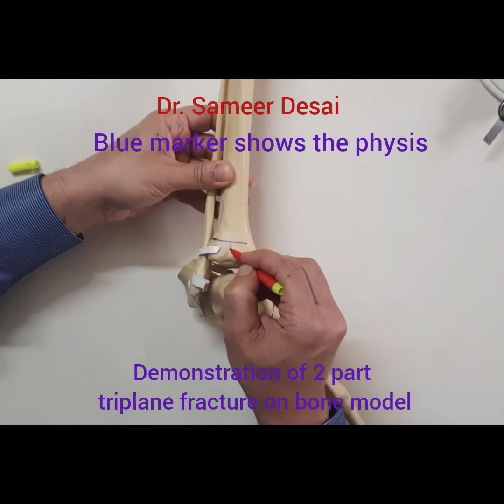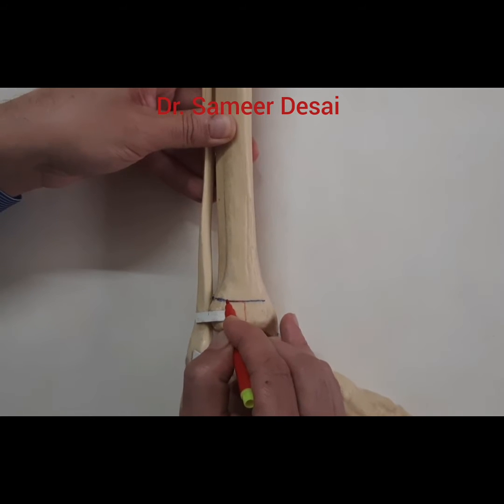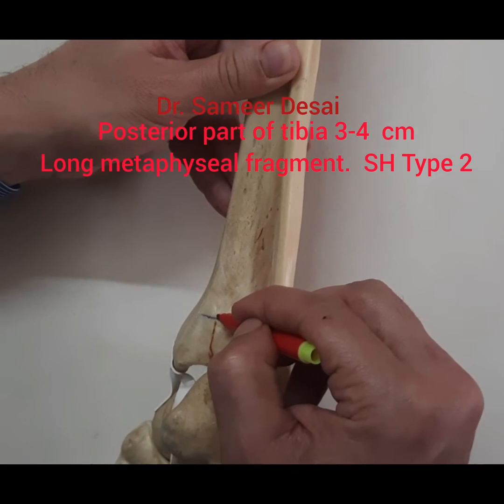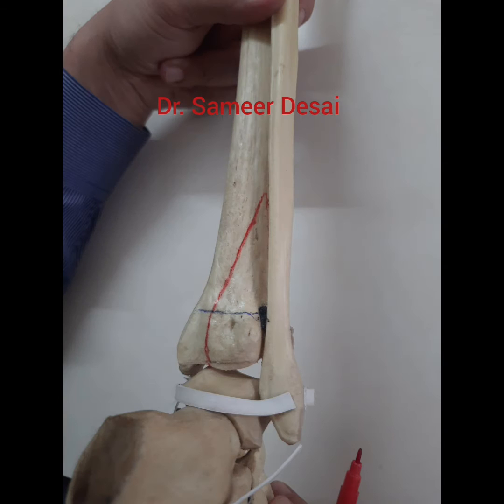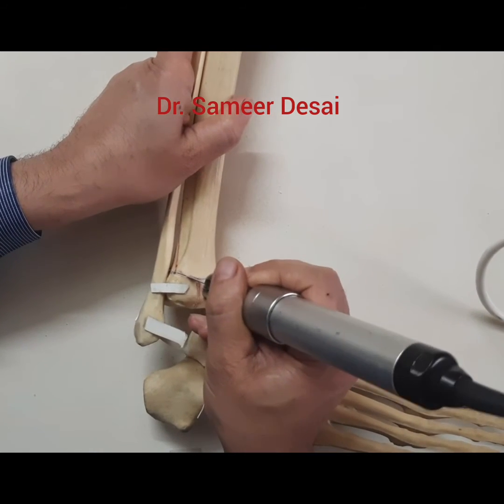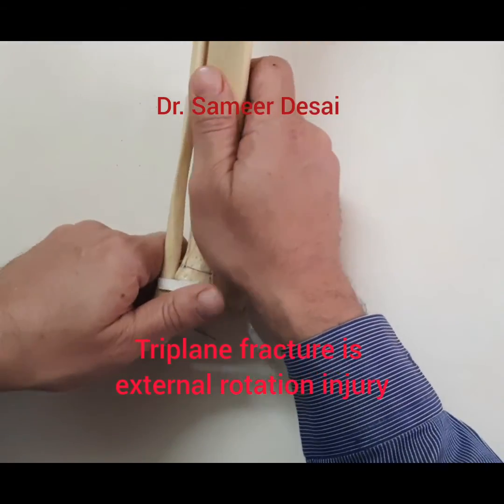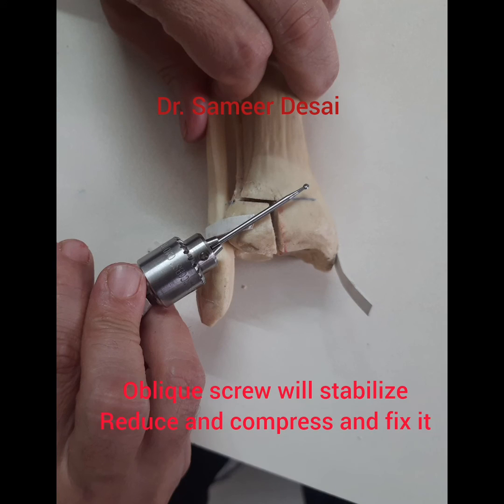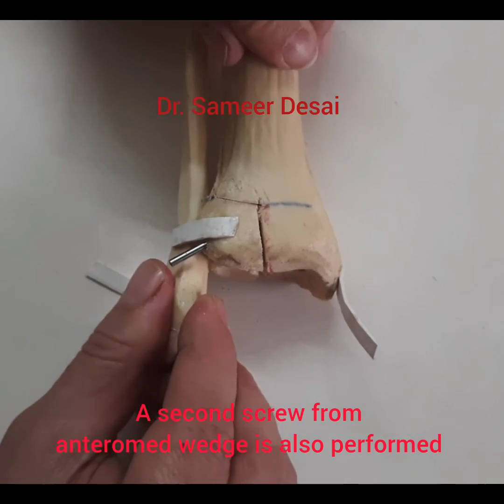Triplane fracture in children by Dr. Sameer Desai, Mechanism of injury and fixation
Ankle Fracture are common in children. IT is seen in adolescent. This video demonstrates the mechanism of injury and the fixation method by Dr. Sameer Desai. Dr. Sameer Desai is a pediatric orthopedic surgeon in Pune
Pediatric Orthopaedic surgeon
M.S. Orthopedics (Bombay), DNB, MRCS (UK), D Ortho
Fellowship in PediatricOrthopedics (Australia, Korea)